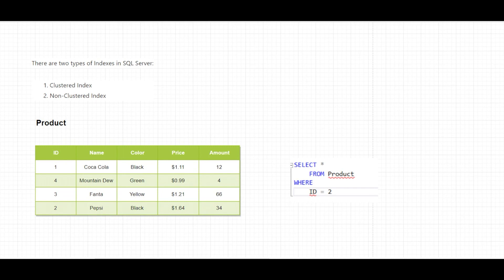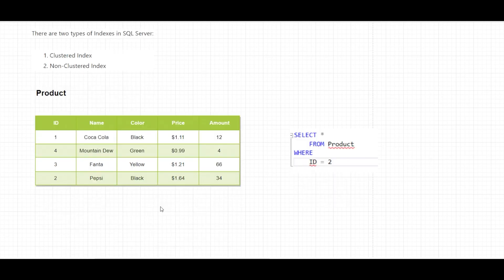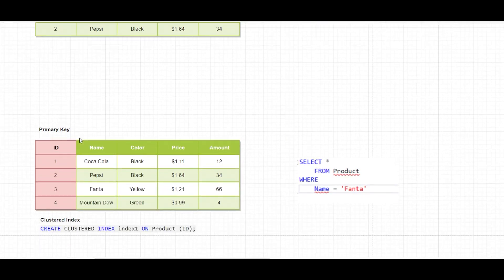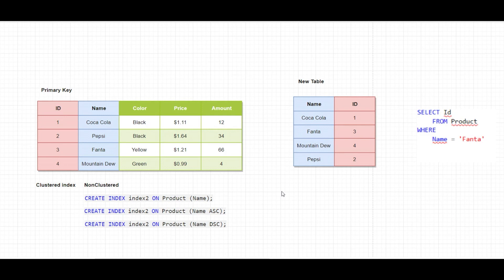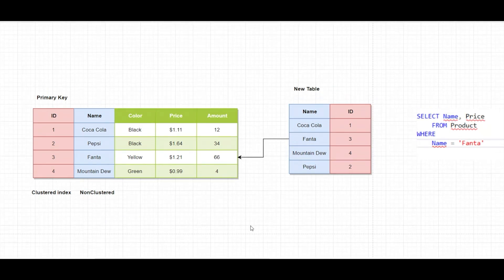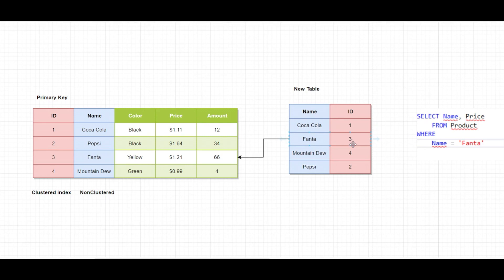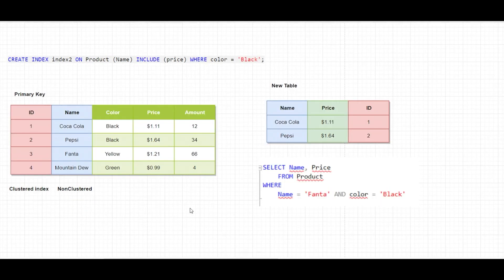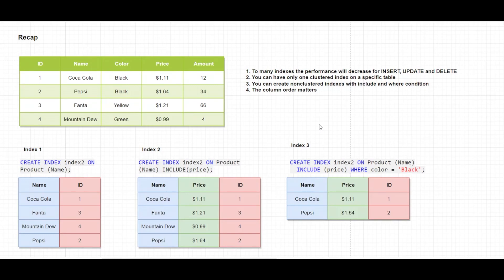How sql indexes work- Nonclustered and Clustered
Welcome to your comprehensive guide on SQL indexes! In this informative video, we delve into the intricacies of clustered and non-clustered indexes in SQL Server, unraveling their significance and helping you optimize your database performance.

🔍 Master the fundamentals: We start by demystifying the concept of indexes and their critical role in enhancing query performance. Whether you're a beginner or an experienced developer, this video offers valuable insights to deepen your understanding.

🎯 Clustered Indexes Unveiled: Learn how clustered indexes physically sort and store your data, providing efficient access to information. We walk you through their structure, the importance of choosing the right column as the clustered key, and their impact on data insertion and retrieval.

🔧 Non-Clustered Indexes Simplified: Uncover the power of non-clustered indexes in improving query speed by creating separate data structures. We explain the key differences between clustered and non-clustered indexes, guiding you in their implementation for optimal performance gains.

⚡ Boosting Query Performance: Discover the art of selecting the ideal index strategy based on your specific workload. Our expert tips and best practices empower you to identify scenarios where clustered or non-clustered indexes shine, ensuring your SQL Server environment runs at peak efficiency.

📈 Elevate Your Database Performance: By the end of this video, you'll possess a solid understanding of clustered and non-clustered indexes, equipping you with the knowledge to make informed decisions when it comes to optimizing your SQL Server databases.

Remember, understanding SQL indexes is the key to unlocking blazing-fast query performance. Watch now and take control of your database efficiency!